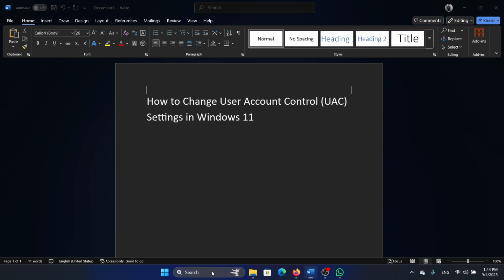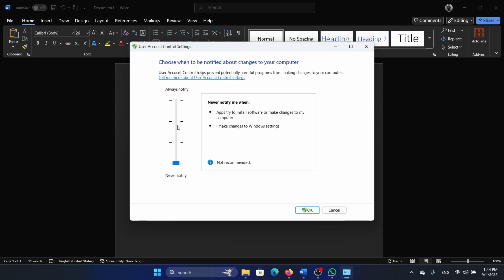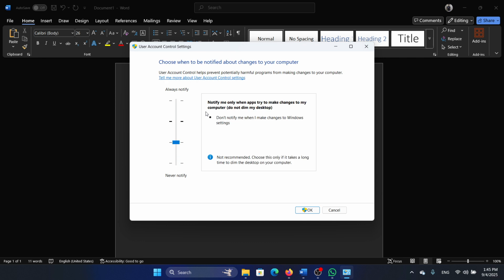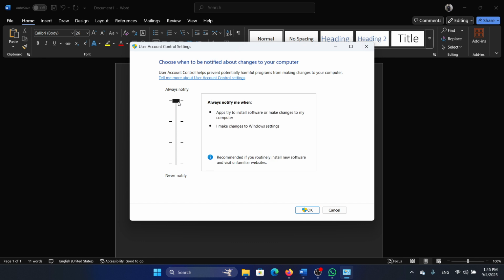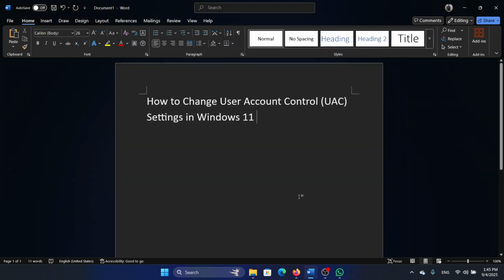How to Change User Account Control UAC Settings in Windows 11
Video Title: How to Change User Account Control UAC Settings in Windows 11

If you wish to Change User Account Control UAC Settings in Windows 11 then please watch this video.